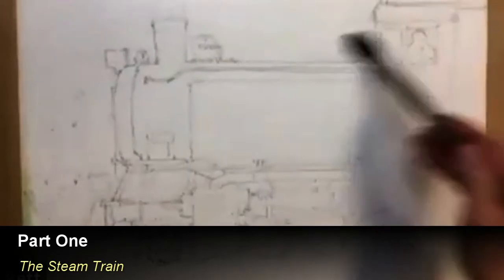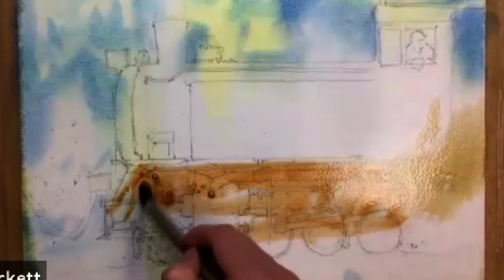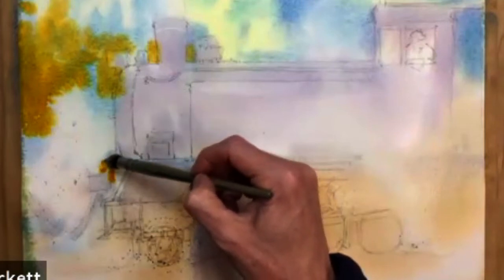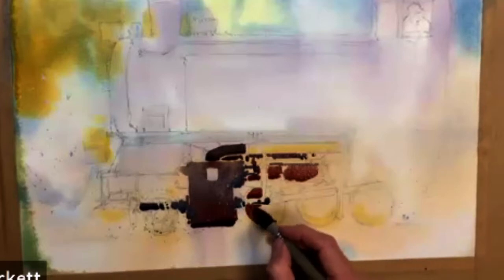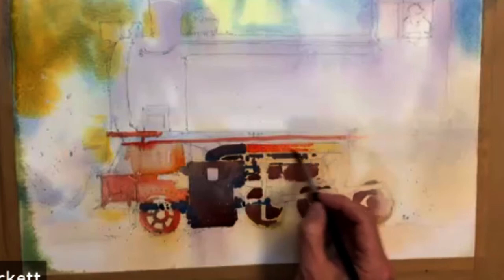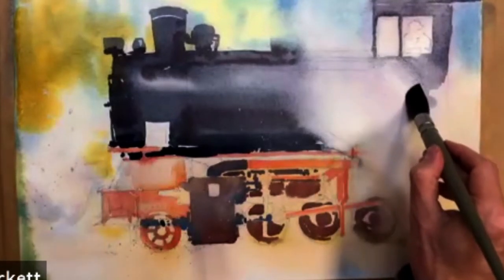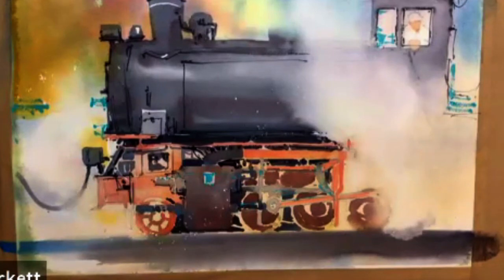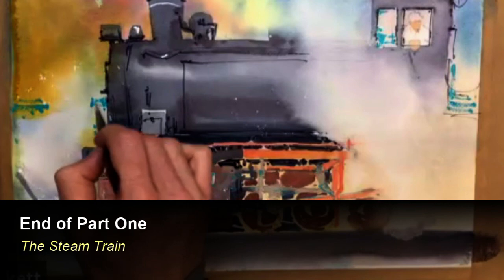Paint A long Series - Part 1 Painting'The Steam Train' in Watercolour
Online Art resources for anyone interested  in Painting and Drawing. With hints and tips in this instructional video on painting 'The Steam Train' in watercolours.